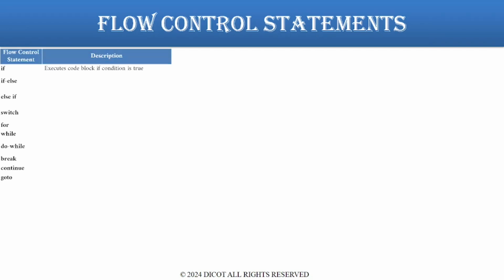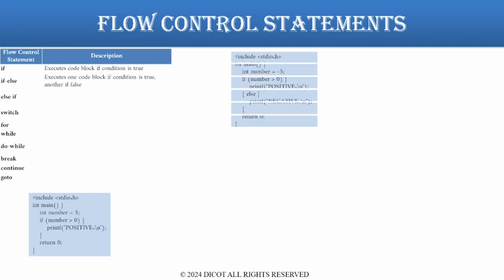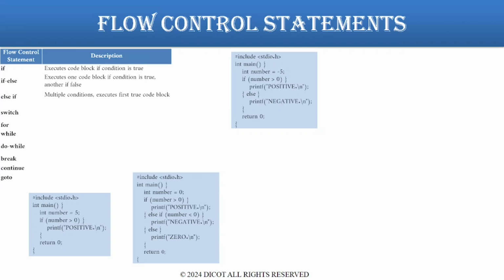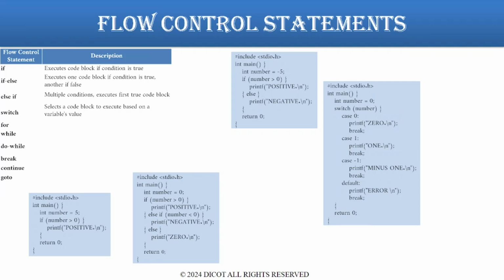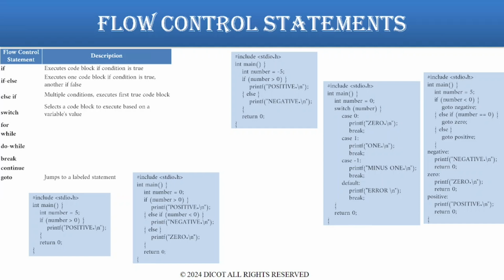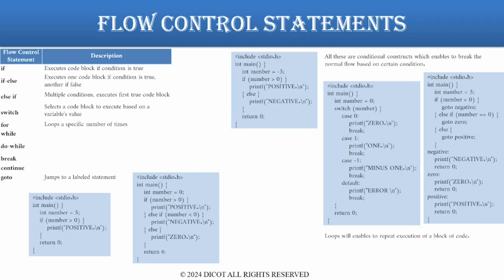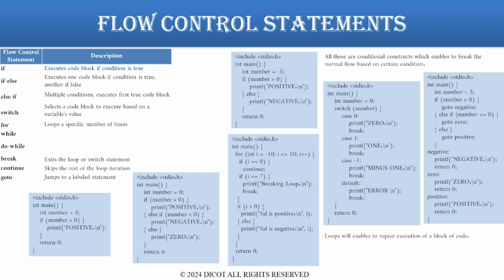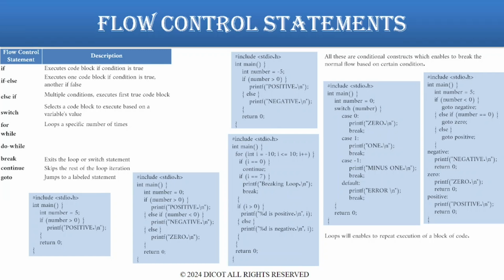flow control statements in c programming language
cprogramming pythonprogramming# here we will discuss flow control statements in c programming language with examples.